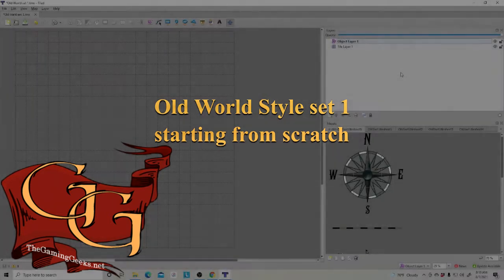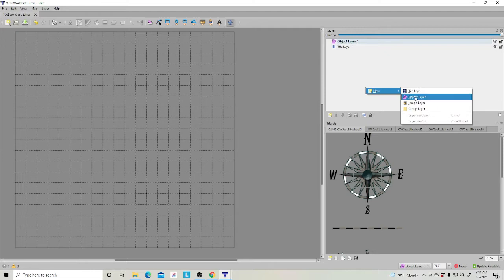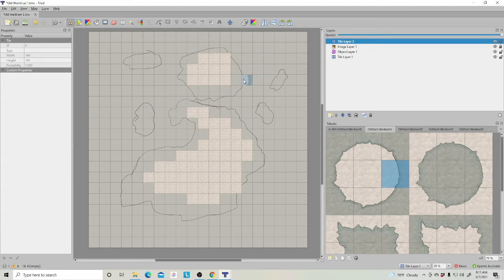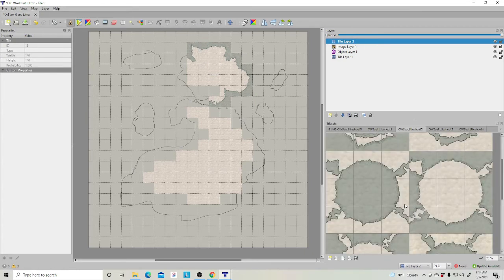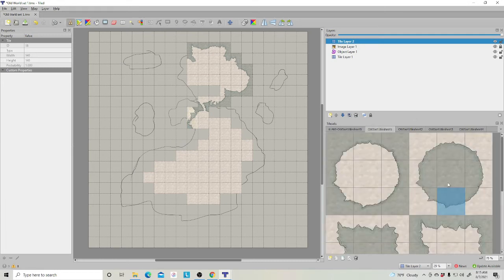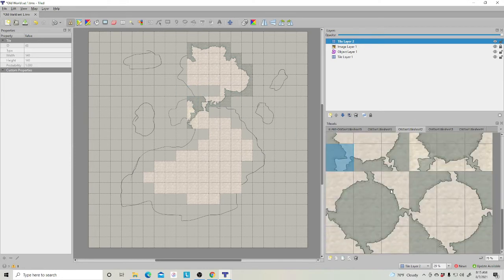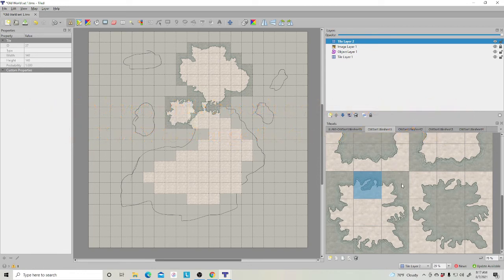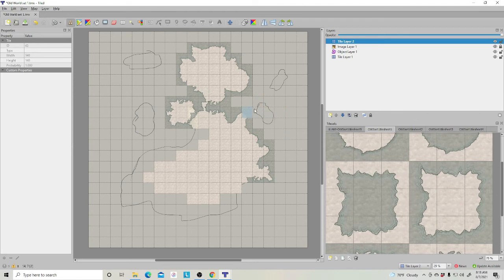DIY fantasy mapping sets: Old World Style set 1, Revisited. Part 1: Setting up the land background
Revisit with us Old World Style set 1! In this video, we bring the tilesheets and a quick sketch image for reference to begin creating a world using Tiled.